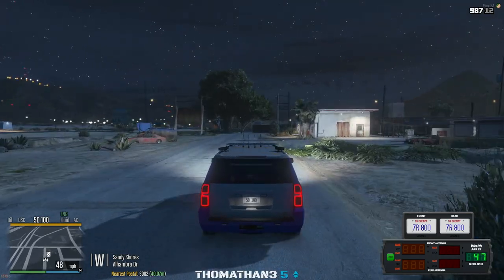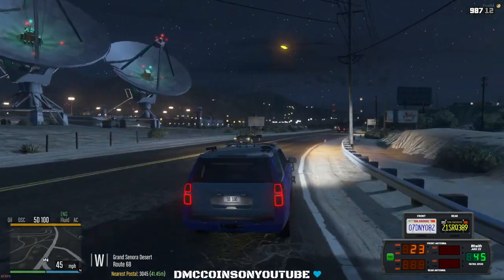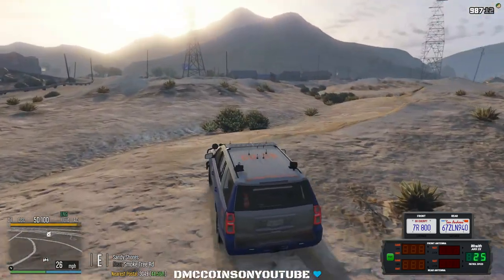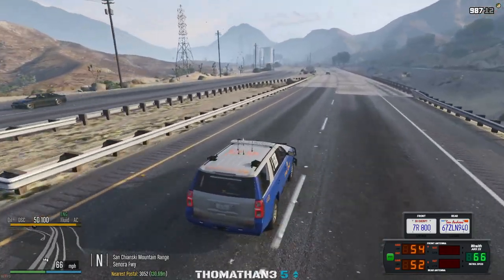Dune Buggies and Shoplifting || North Georgia Roleplay || Ep. 22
In today's episode, I rolled around in the 2015 Tahoe and we had some pretty interesting things going on in server today.  We had AIR 1 go down, dune buggies jumping roads and a shoplifter.  At NGARP we focus on serious and realistic RP.  My goal is to be one of the first Caribbean Youtubers and Streamers to make it. I cannot do that without your help. Thank you for rocking with me.